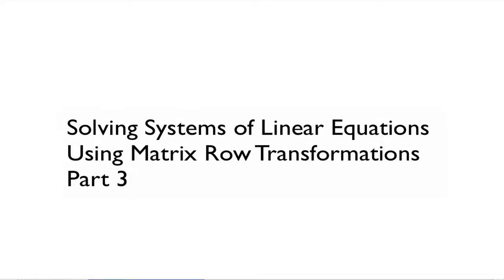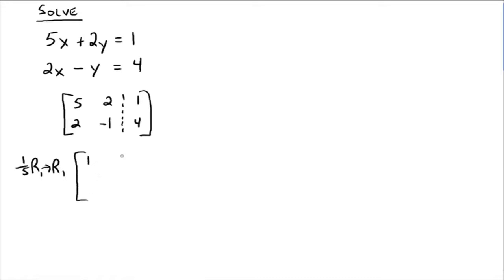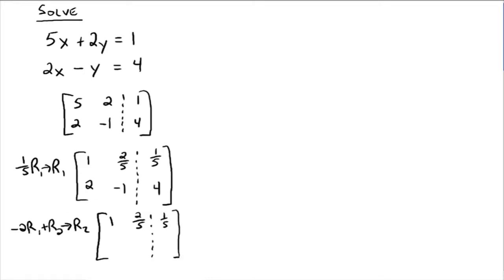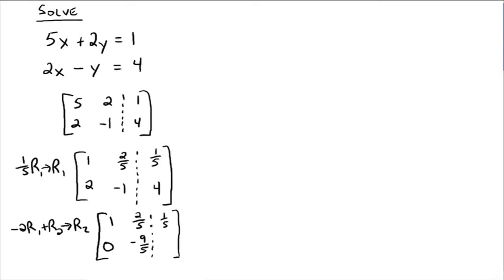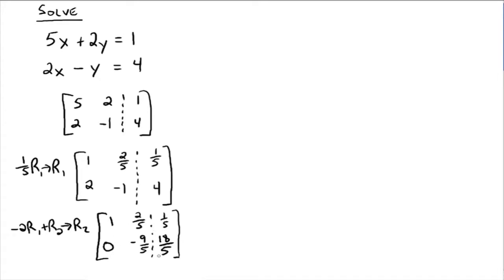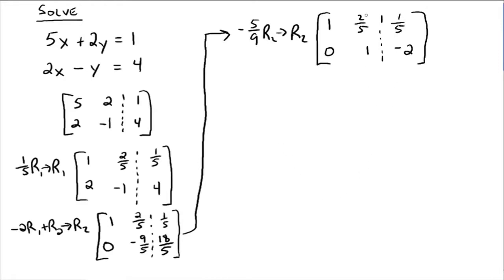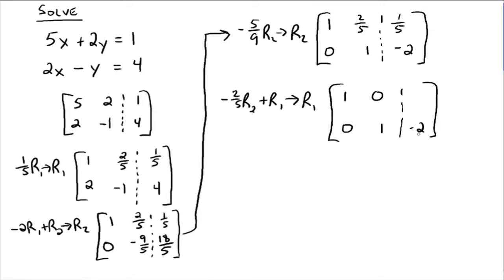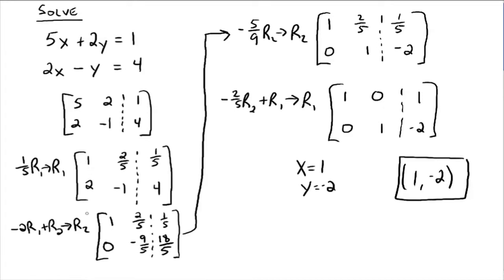Matrices - Row Operations (3 of 4).mov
Solving systems of linear equations using matrix row transformations (Part 3 of 4). This video has the second example of using this technique.